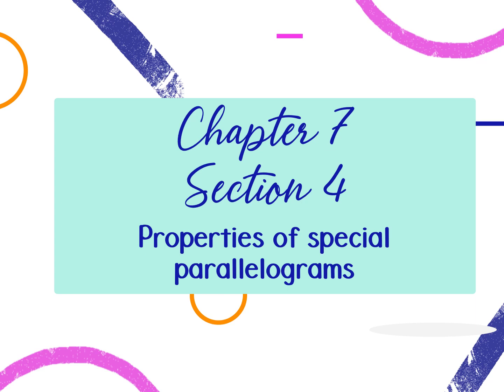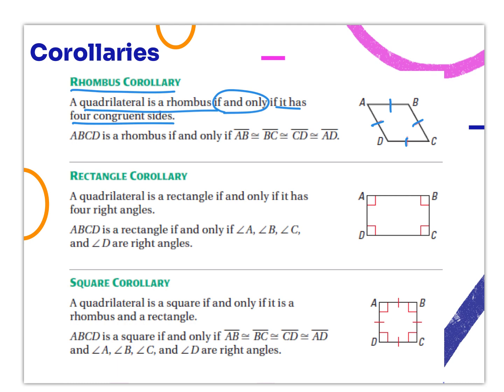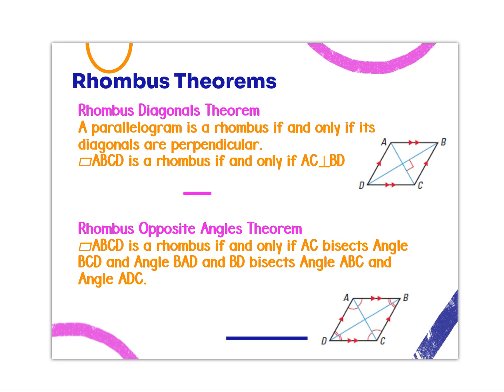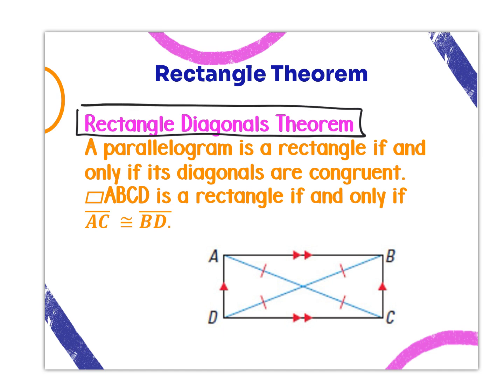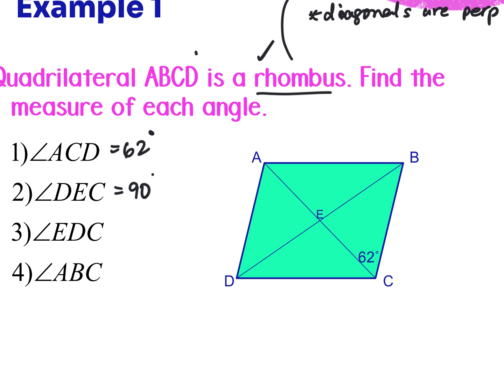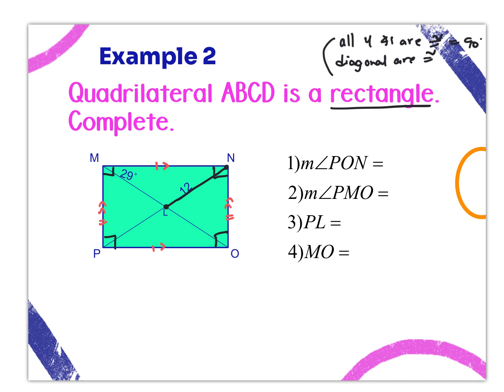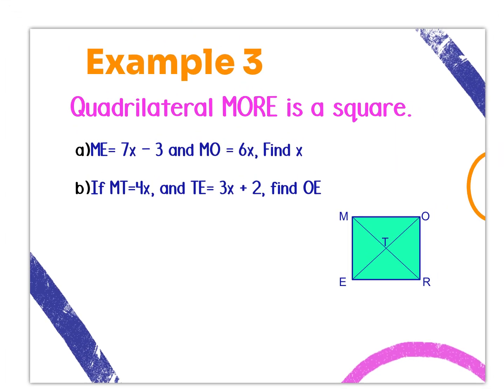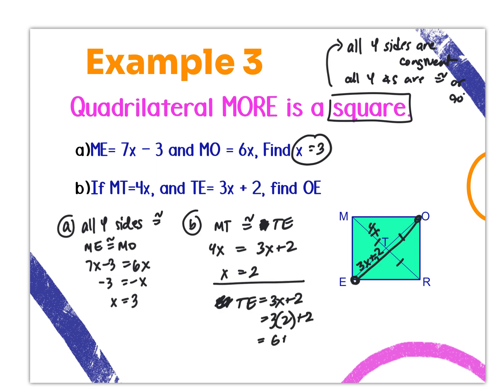Fernandez GeoH 7.4 Lesson